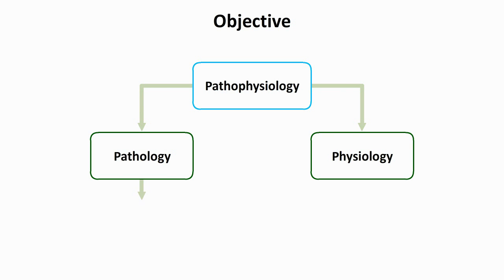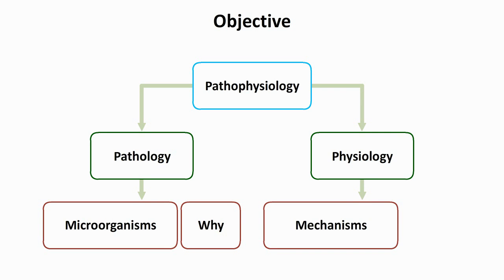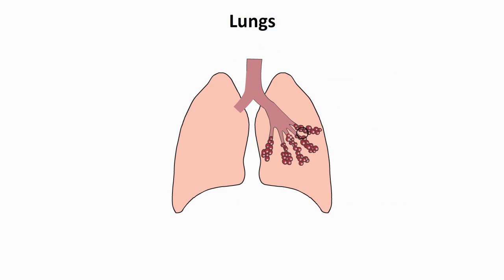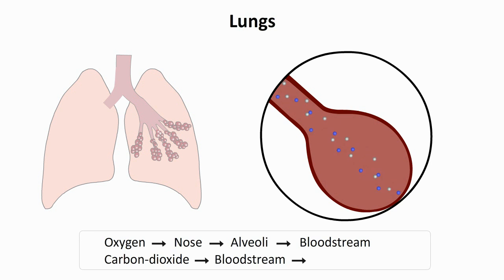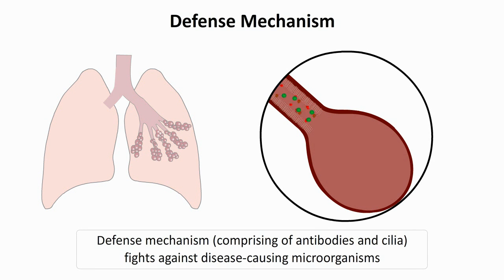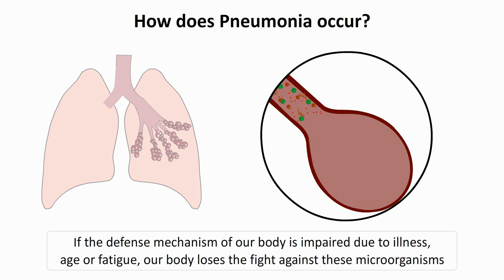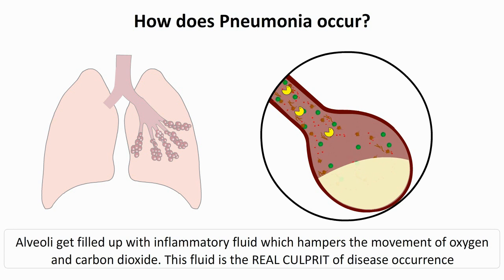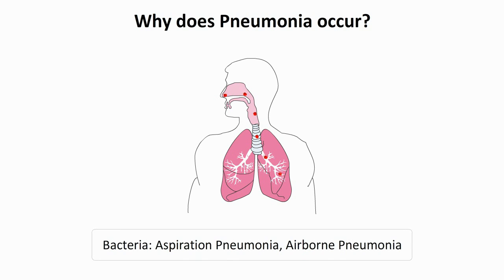Pathophysiology of Pneumonia